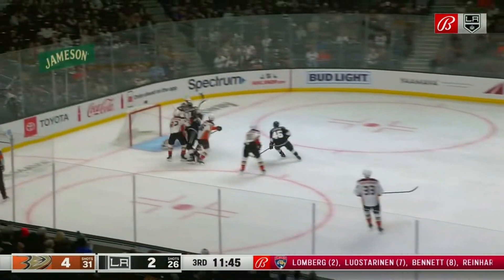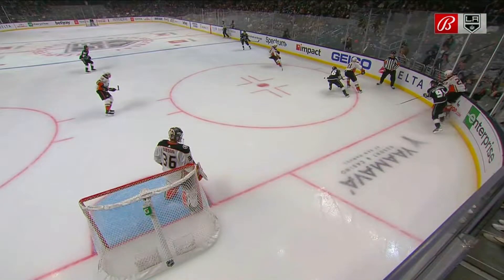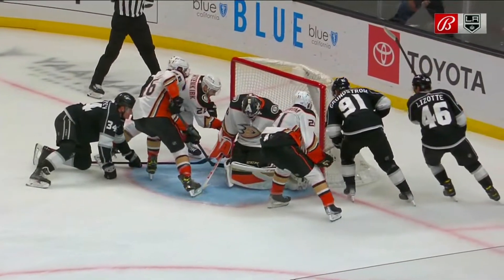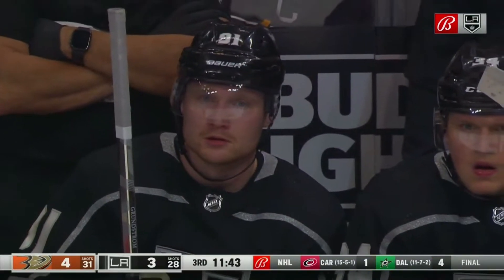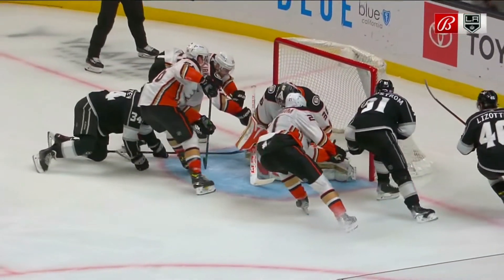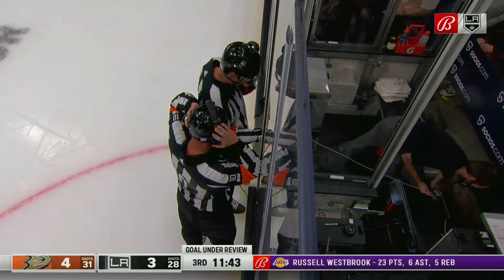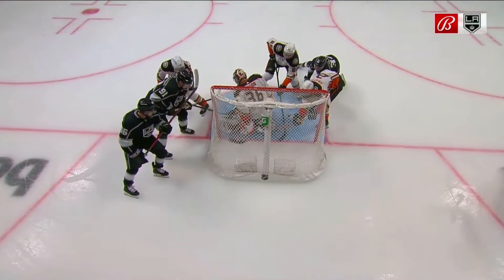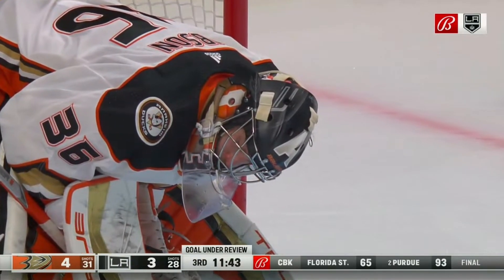Carl Grundstrom's goal is disallowed after review determines it was tipped with a high stick.